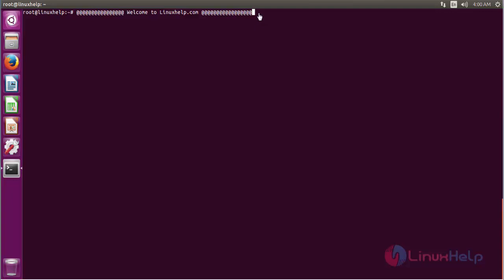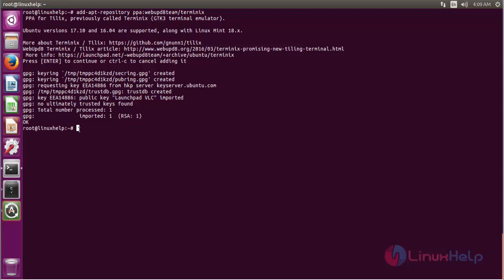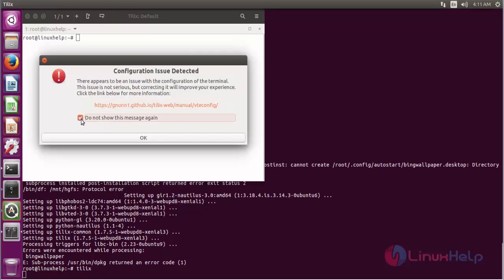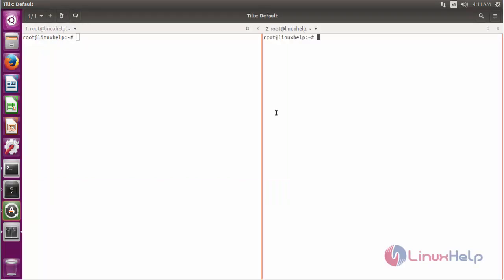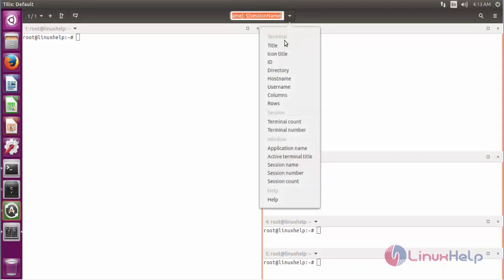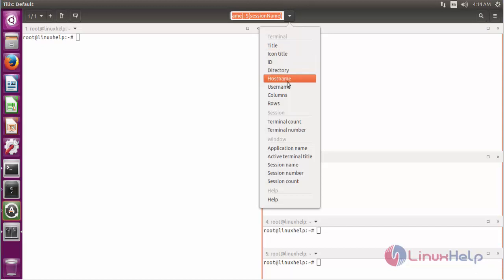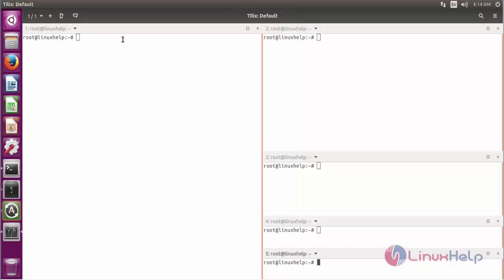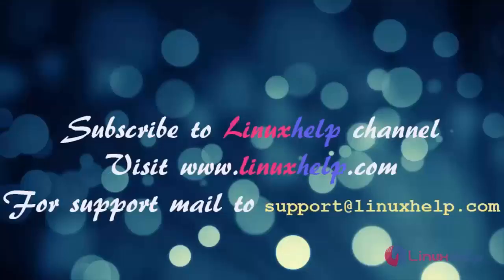How to Install Tilix 1.7.3 on Ubuntu 16.04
This video covers the method to install Tilix terminal 1.7.3. on Ubuntu 16.04 is a tiling terminal emulator which uses the VTE GTK+ 3 widget.